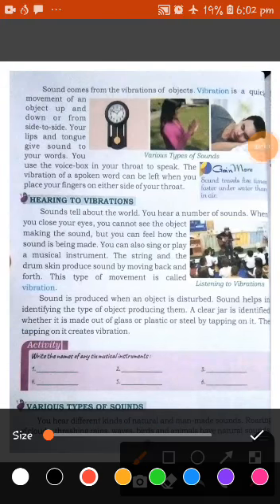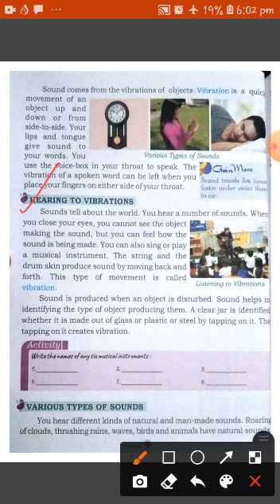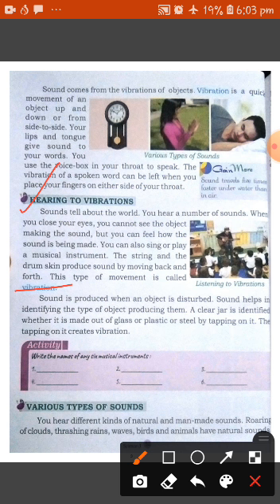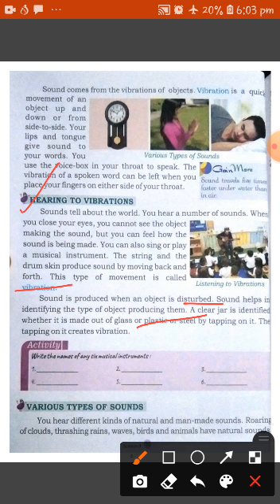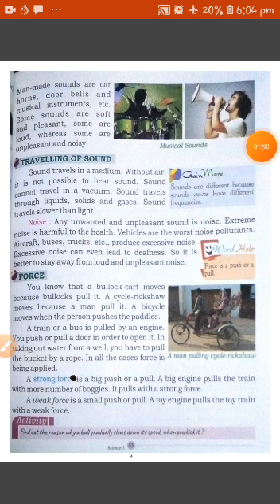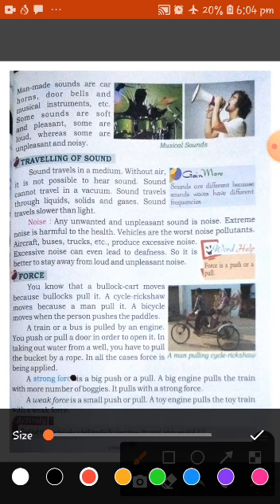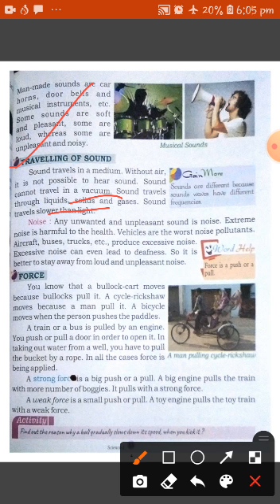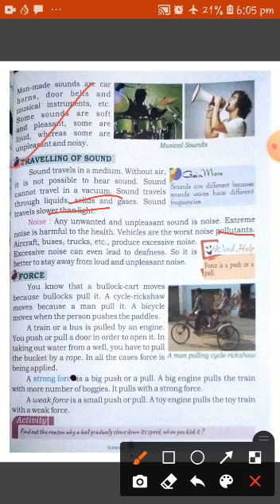Class III Science Ch-7 (Light Sound and Force) Video Part 2